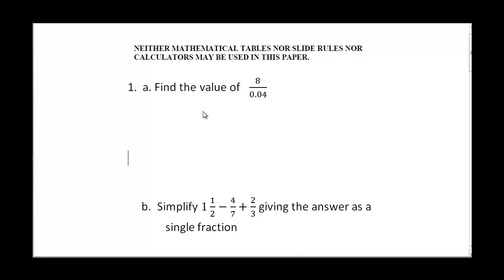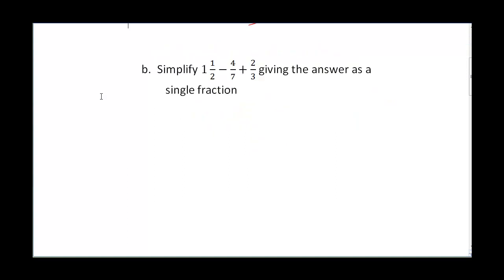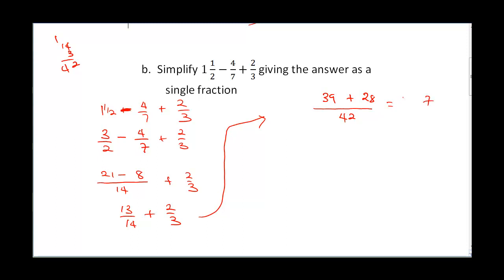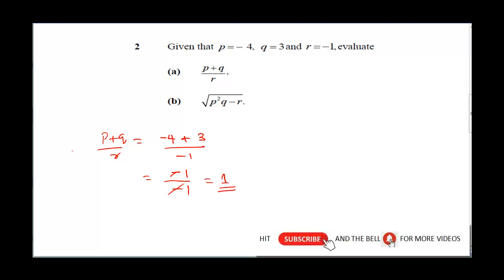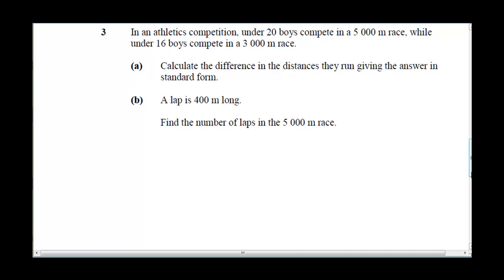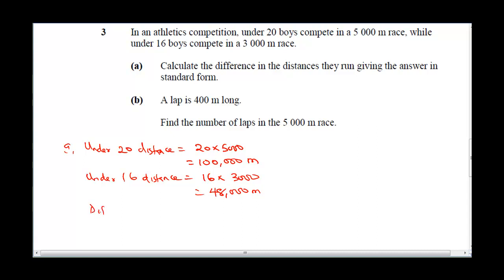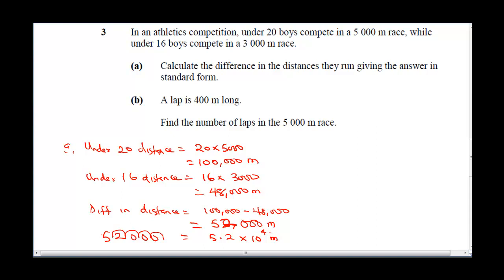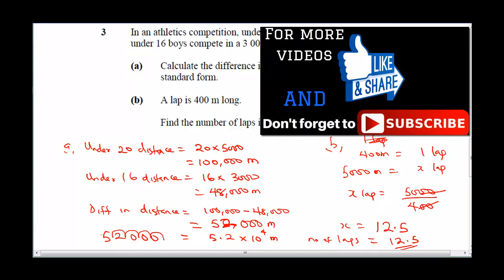ZIMSEC MATHS REVISION 2020. zimsec maths paper 1 june 2019. Zimsec maths past papers.zimsec 2020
iN PREPARATION OF ZIMSEC MATHS 2020, we have solved zimsec maths paper 1 june 2019. This video has solved questions on ZIMSEC maths 2019 paper 1 june 2019. several questions on zimsec mathematics has been solved for and explained. Students preparing for zimsec 2020 exam can go through the zimsec maths past papers to have guidance. we are also going to publish other zimsec past papers for 2018,2017,2016 and 2015